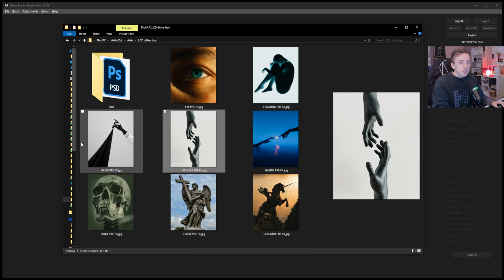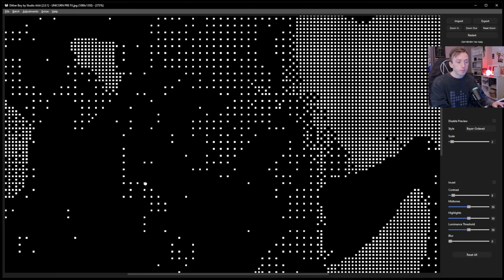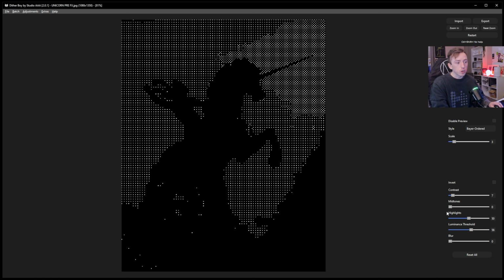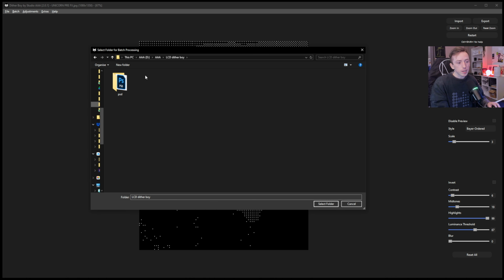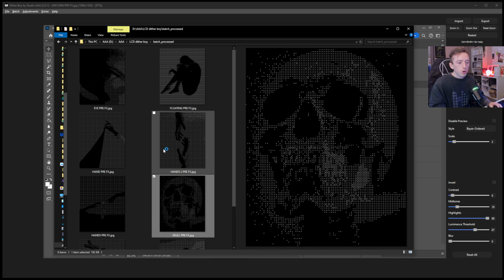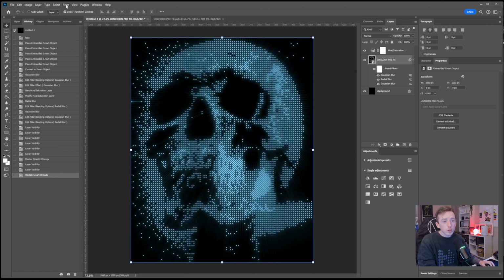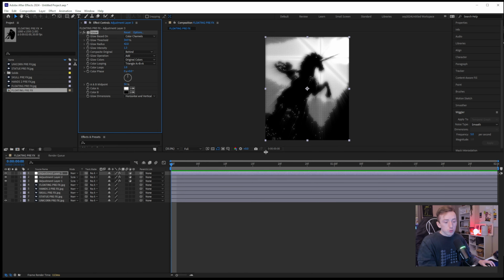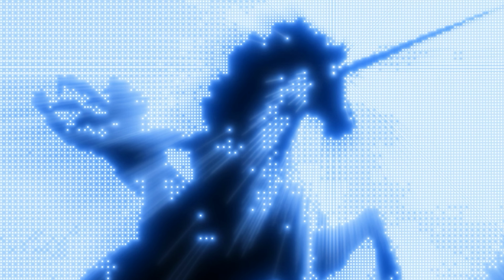Fully Editable CLEAN Glowing Dot Matrix Effect | Dither Boy Tutorial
Here is how I combine dithering, glow and blur effects to create dot matrix inspired glitch art!